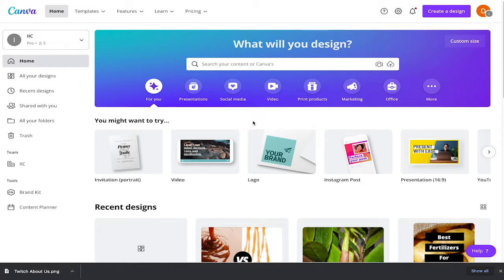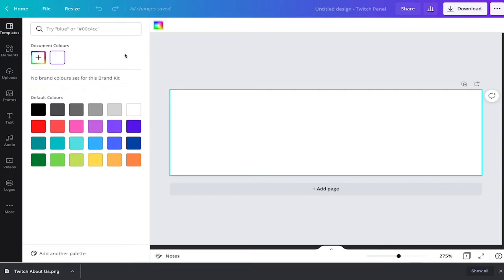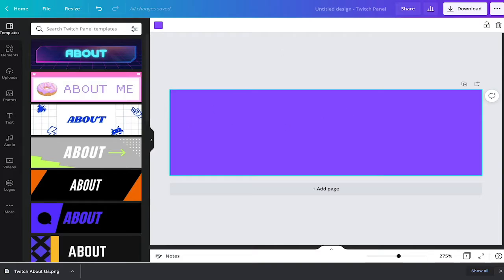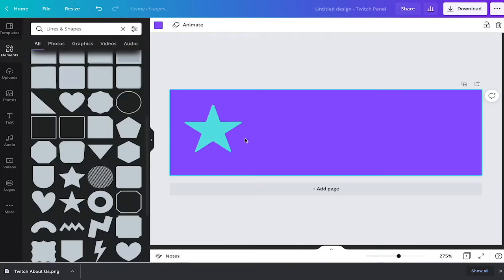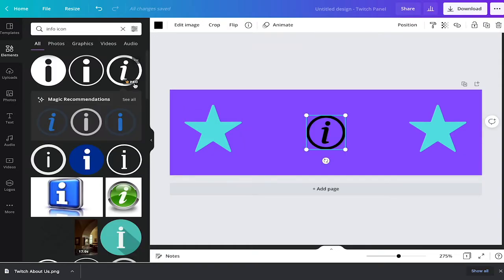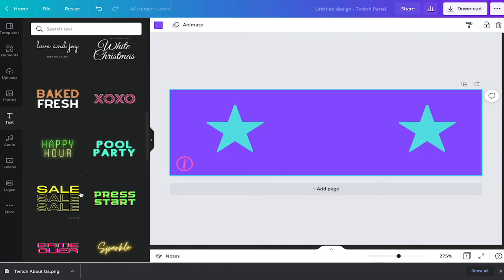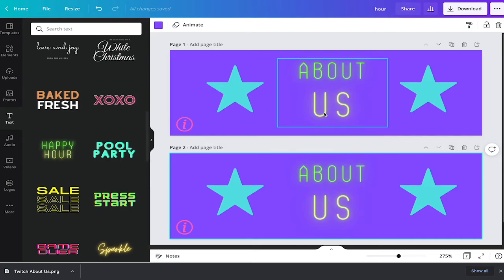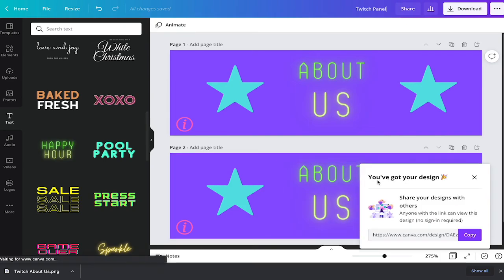How to Make a Twitch Panel in Canva — Quick Guide